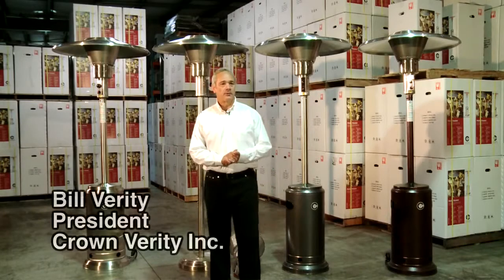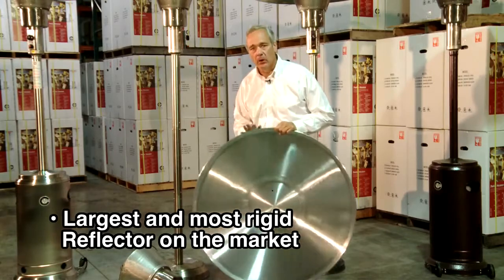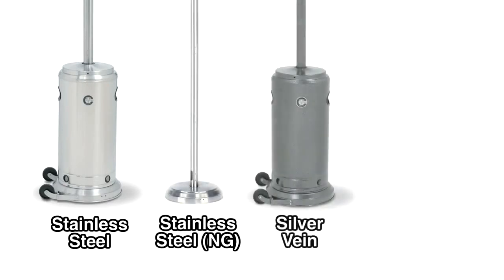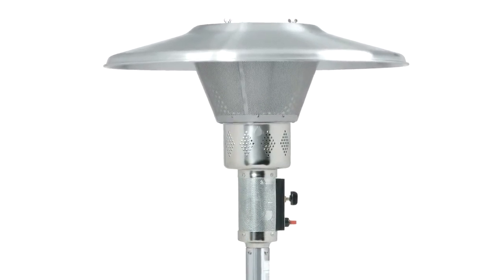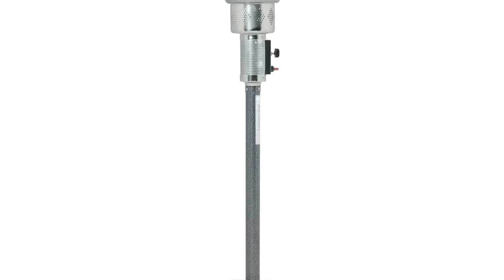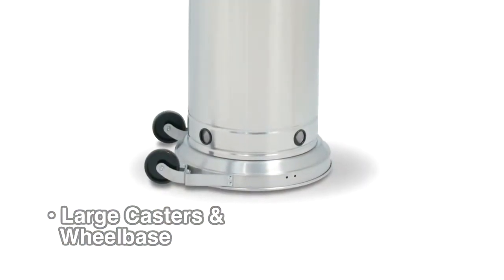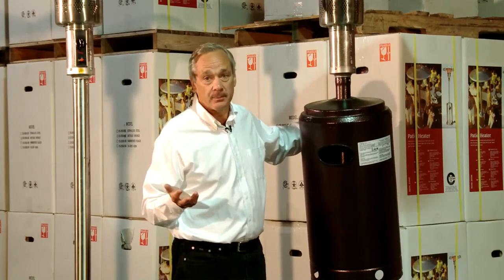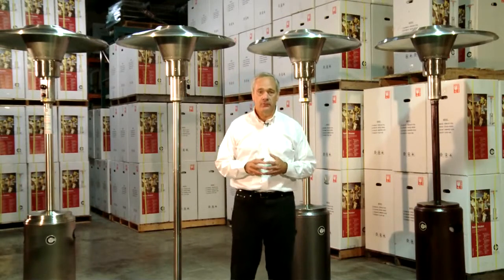Crown Verity Patio Heaters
Standing on your Patio you notice that there is a definitive chill in the air and you realize that autumn has finally arrived and you know that winter is not far of. You realize that now is the time to bring out the Crown Verity Portable Gas Patio Heaters so that your guests can still enjoy their meals in a comfortable and pleasant surrounding.